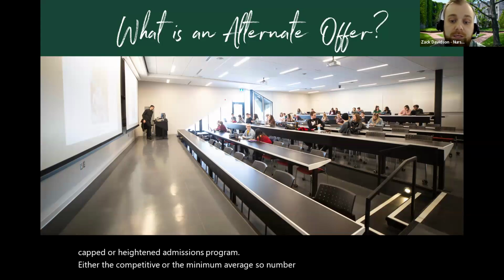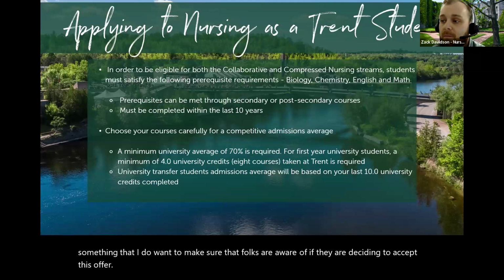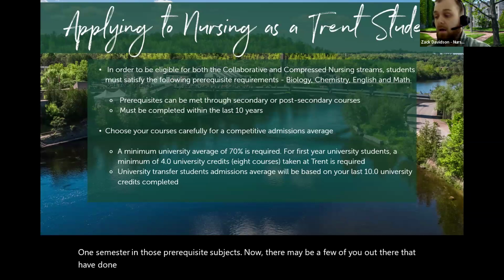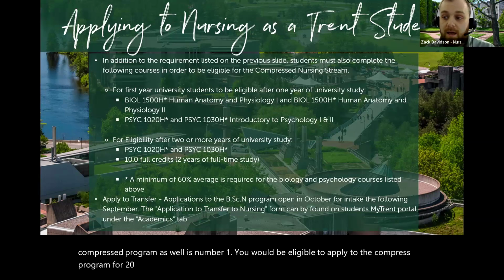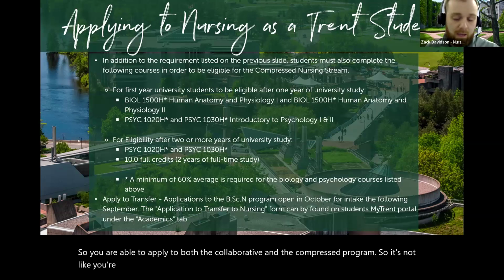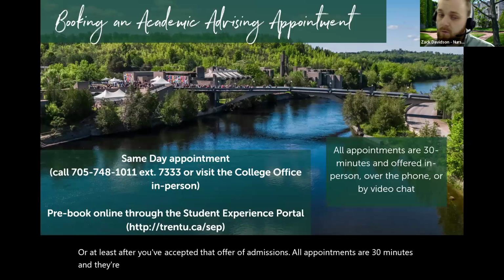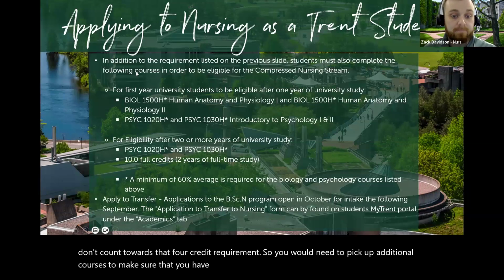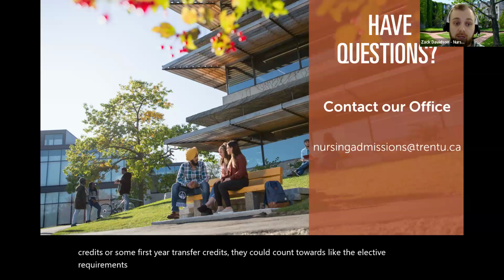Trent Advantage Livestream: Trent/Fleming School of Nursing Alternate Offers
Our Nursing Alternate Offers livestream, led by Nursing Admissions Officer Zack Davidson and Associate Dean of Nursing Ellen Buck-McFadden breaks down all of your next steps from information about your offered program to how to accept your offer.

You'll learn more about:
- What your offer means for your degree and learning options
- How entering into the Honours Science program can still provide pathways to Nursing at Trent
- Taking advantage of our academic support resources, including advising, skills, and peer support
- Accepting your offer and next steps in planning your future at Trent
- Any other topics related to your offer, academic plans, and enrolling at Trent